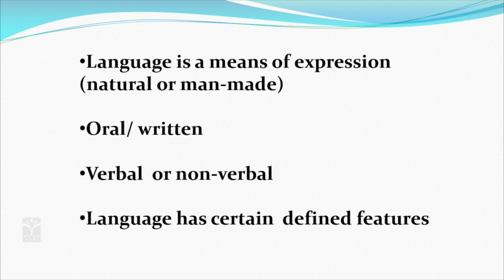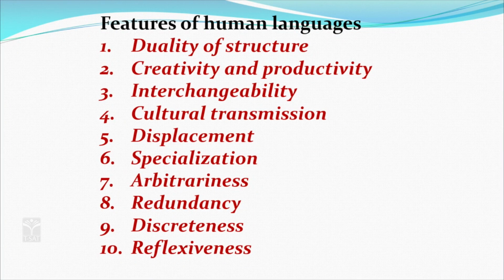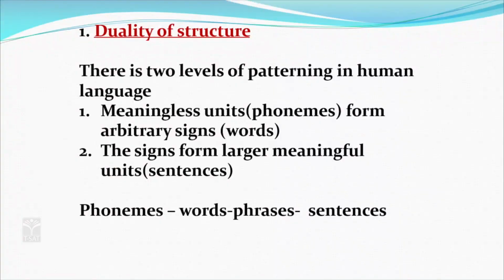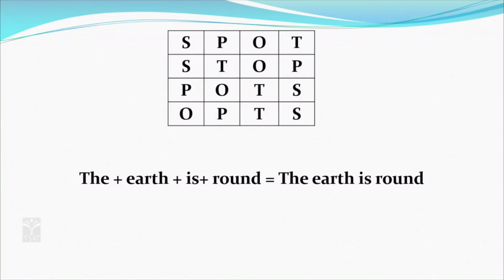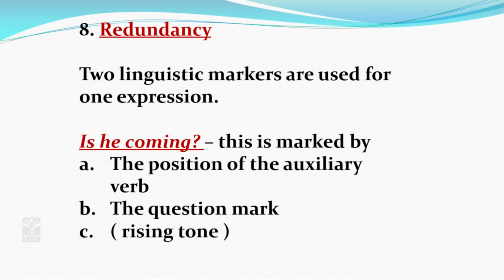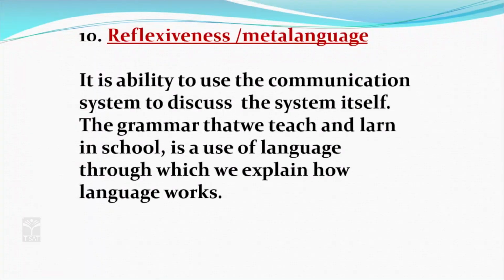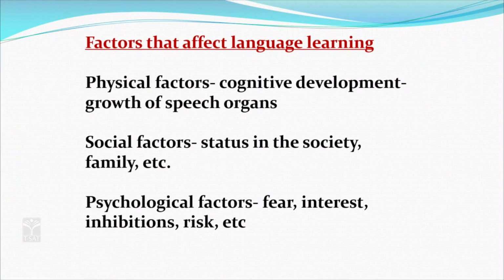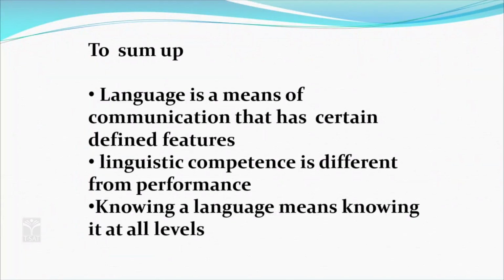TET - PAPER : 2 || ENGLISH - PERSPECTIVES OF LANGUAGE || 18.05.2022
T-SAT Network Digital Classes are Now Available on Following Platforms:

👉Install T-SAT App:
1. For Android Users: Play Store
2. For Apple Users: AppStore